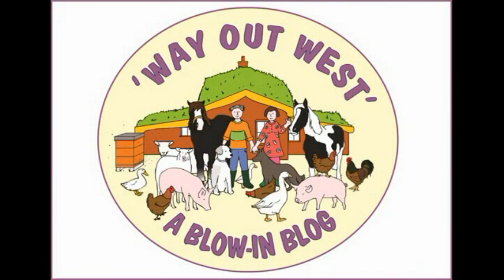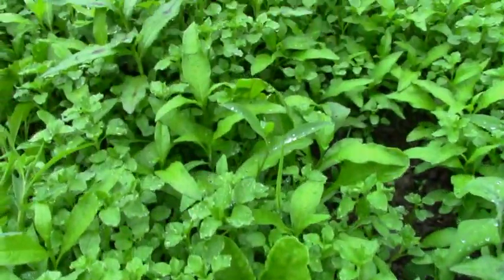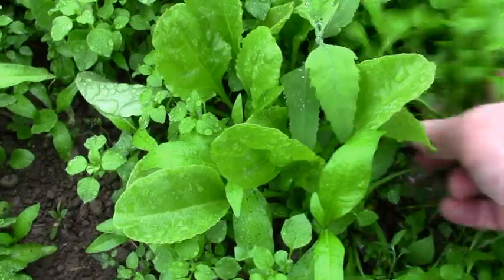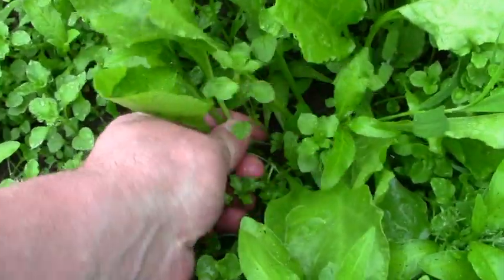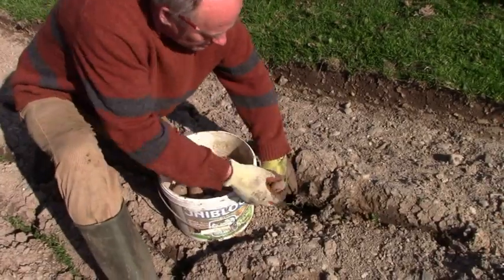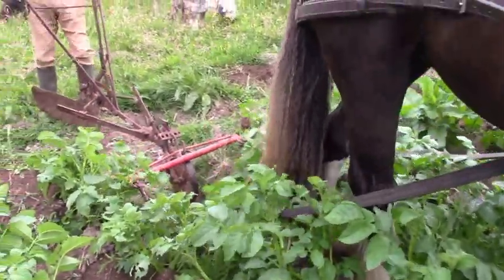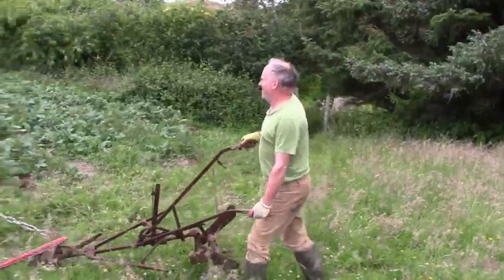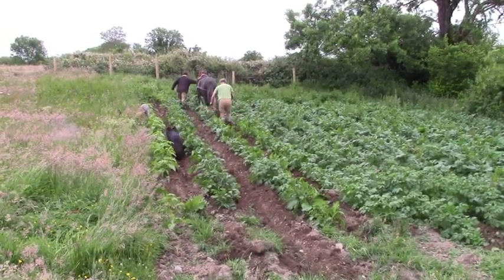Update On Potatoes And Beet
There were a few gaps in the fodder beet – but we’re not sure how much that was down to the seeder not working as it should, and how much down to hungry rabbits. Probably a bit of both. I suspect the sower was being pulled a bit fast.
Despite that plenty of seeds germinated and they’ve liked the damp weather we’ve had since then.

And the potatoes too, seem to be thriving despite the unorthodox way they were planted. There are plenty of docks though them – but we’ve been pulled them out whenever we pass by. So far, so good.

Tags; Homemade seed sower, update, fodder beet, weeding, organic potatoes, growing, ridging, earthing, with horses, horse-power, working horses,